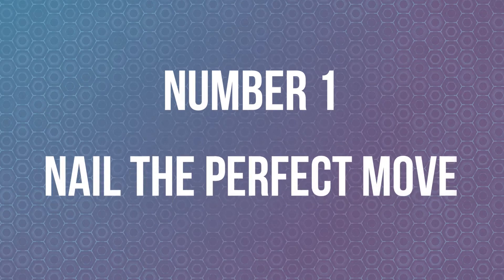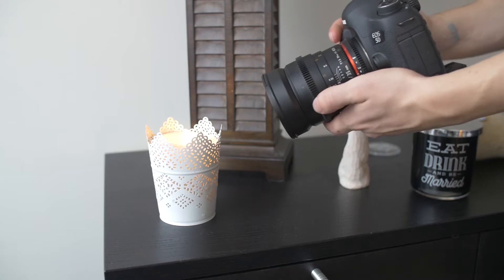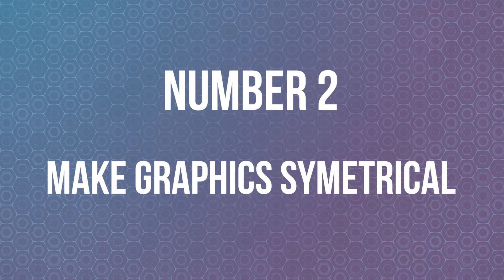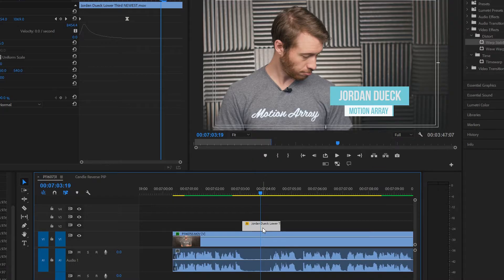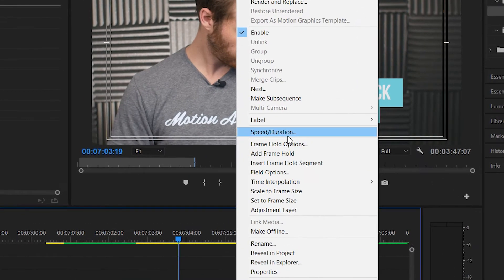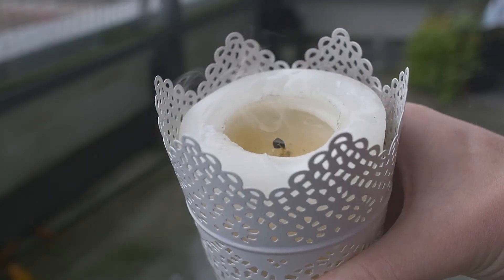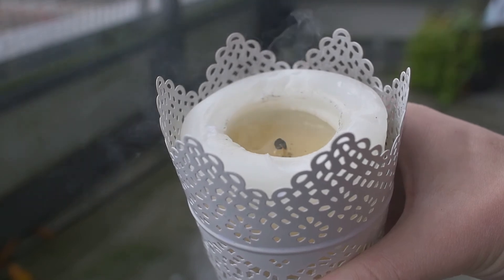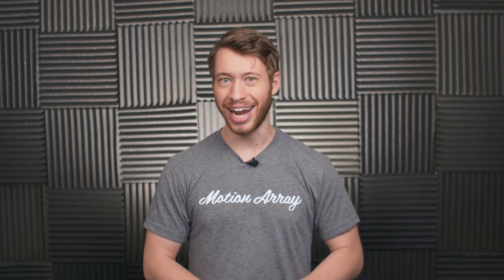3 Reasons To Reverse Your Video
Check out our full article on reversing clips in Premiere Pro!

In this video we explore how to reverse video in premiere pro.  But reversing can be far more useful than people may think.  We're going to go over 3 great uses for reversing video in premiere pro, including:

1. 0:49 - Nailing the perfect shot
2. 1:35 - Making graphics act symetrically
3. 2:19 - Making your audience feel uneasy

So let's jump into premiere pro and take a look at how to reverse video!